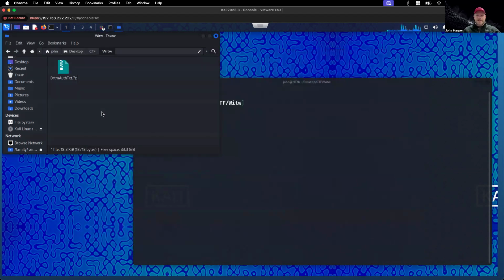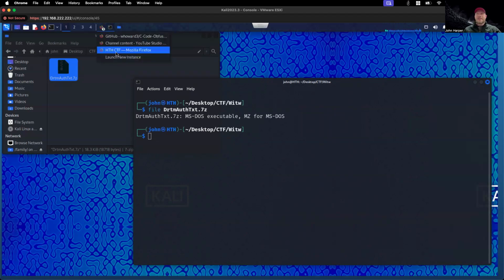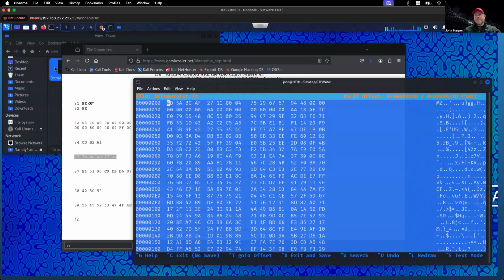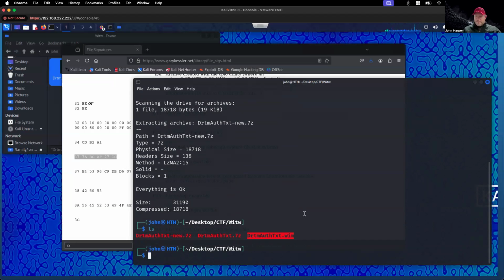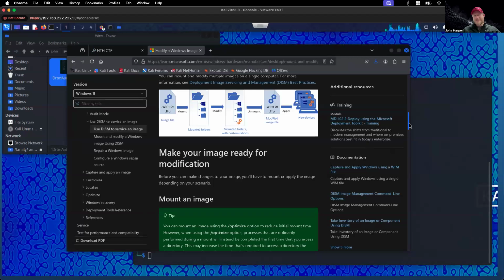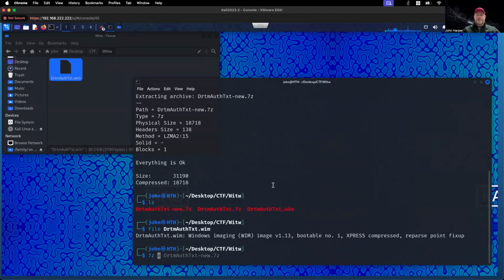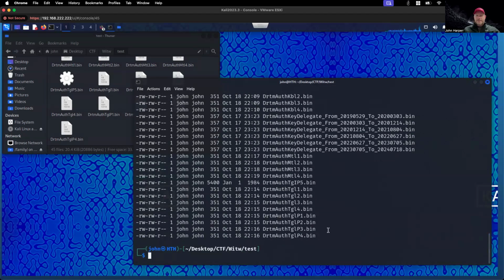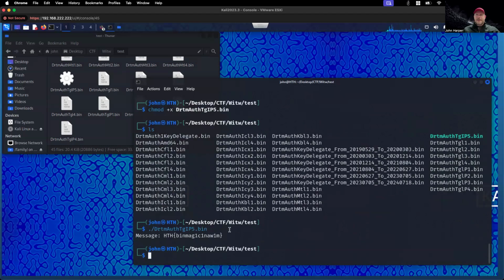CTF 2024 - Solving Witw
How to solve the 2024 Witw CTF challenge.